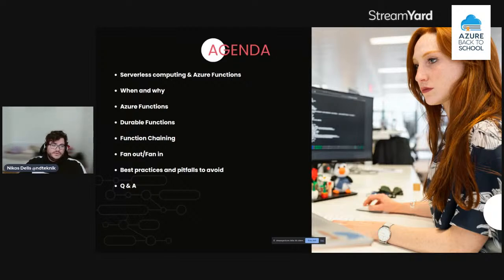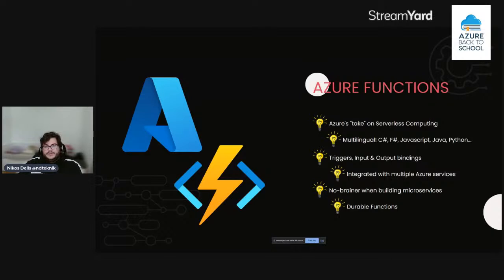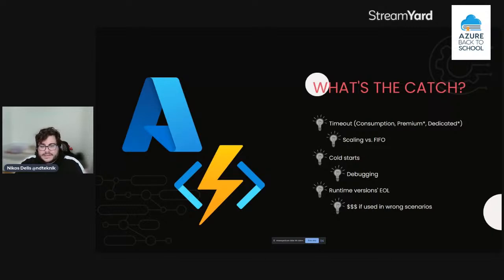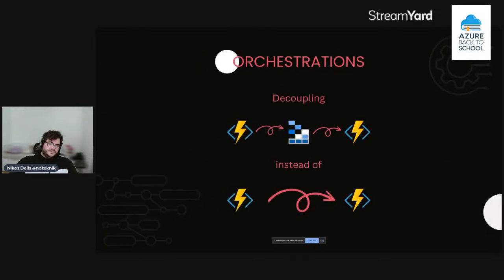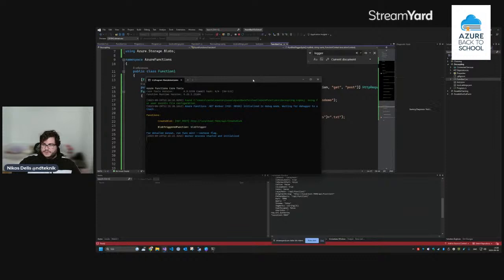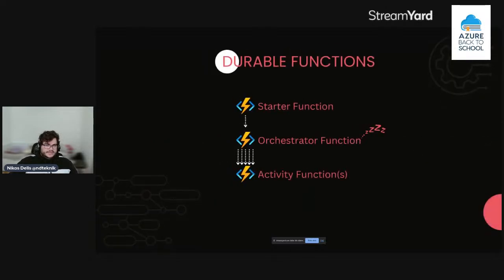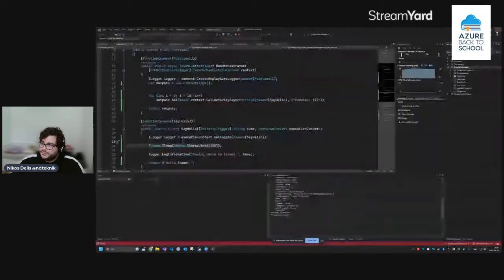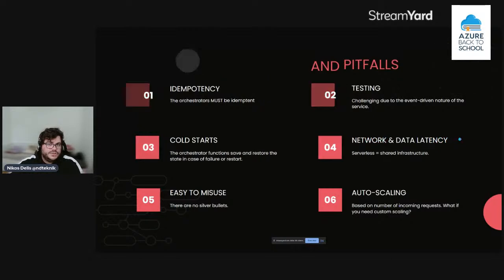AzB2S Nikos Delis - How to lead an orchestra of Azure Functions